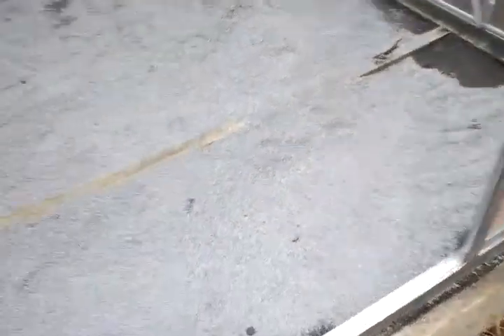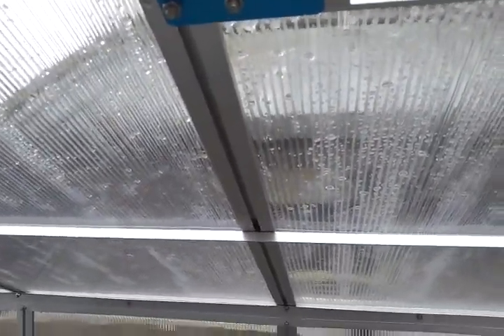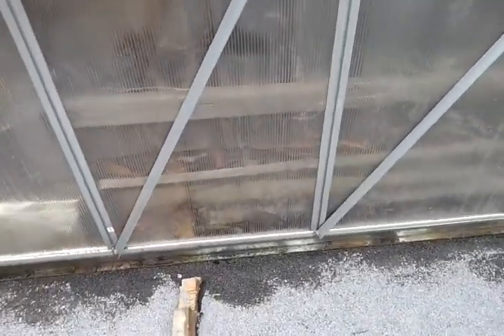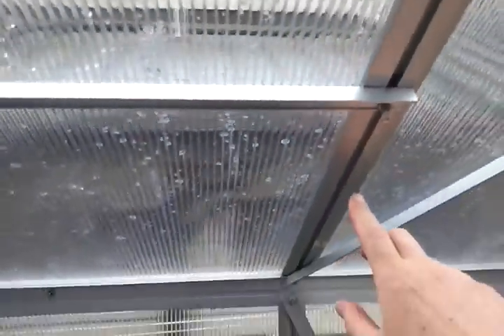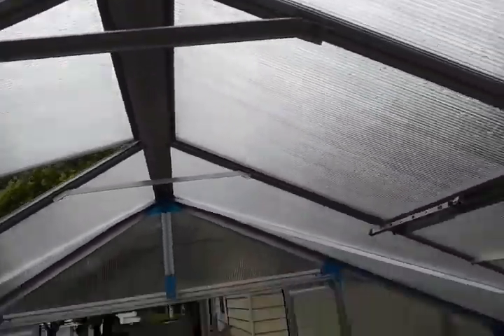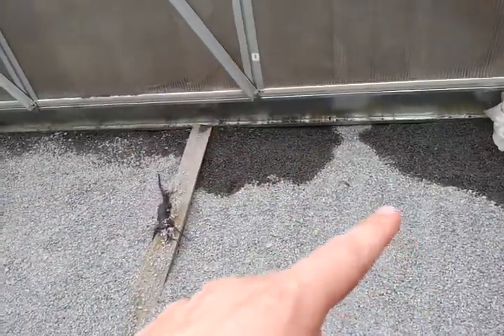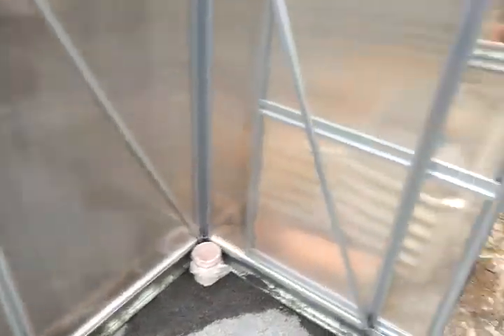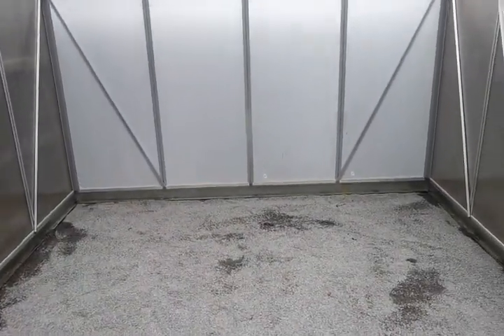Greenhouse start pt 10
Greenhouse is built. From here on there are only improvements and they will be fun.